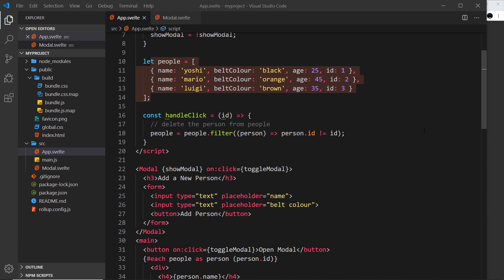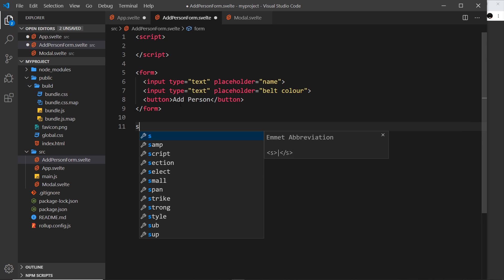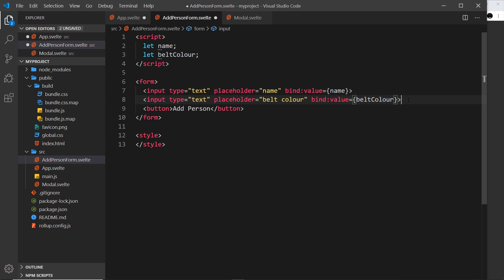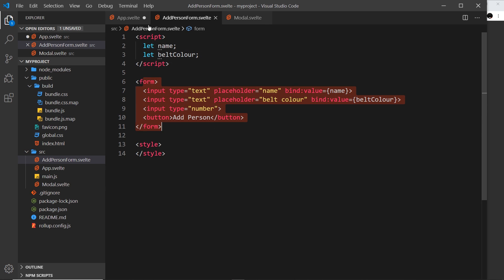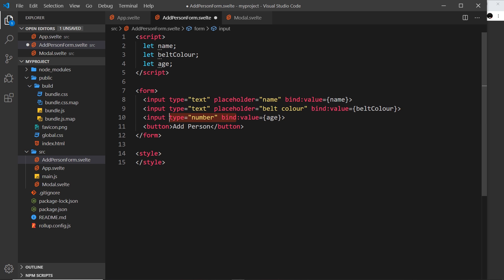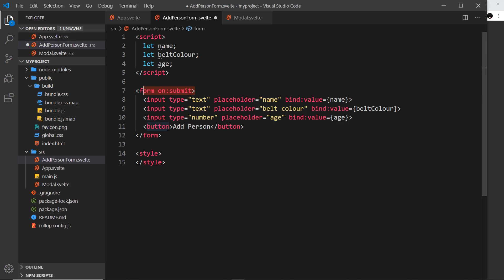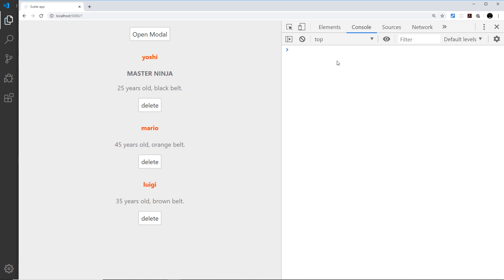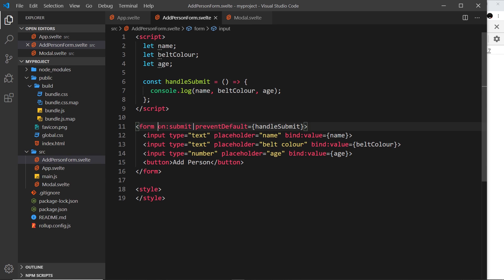Svelte Tutorial for Beginners #15 - Forms (part 1)